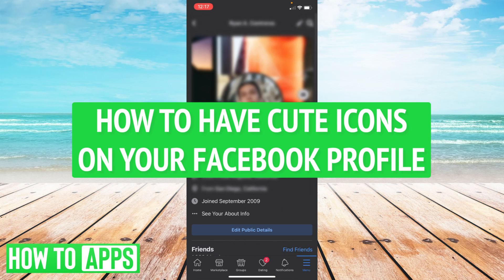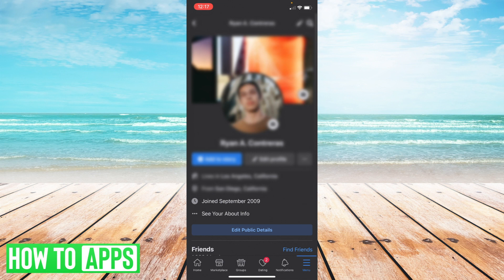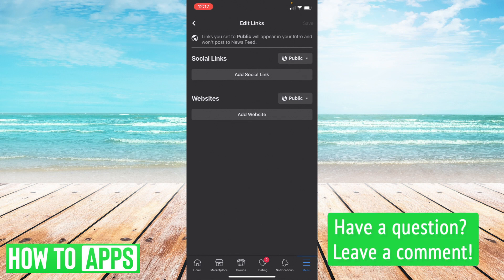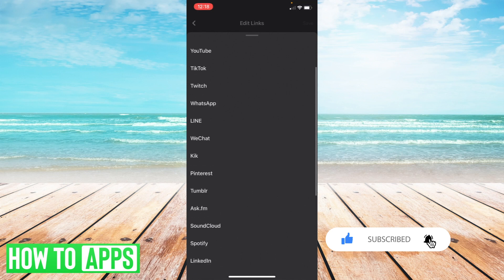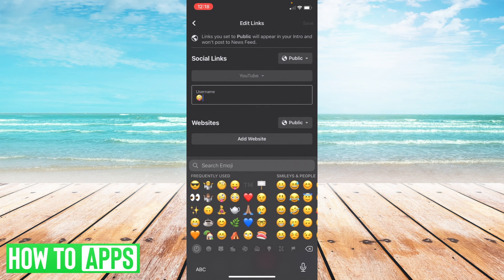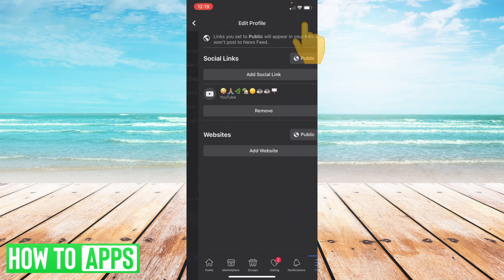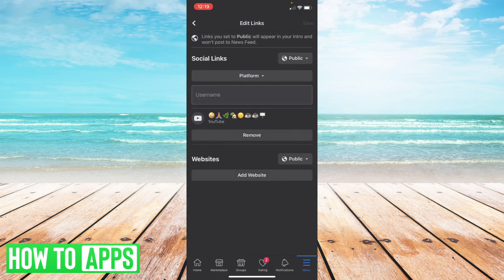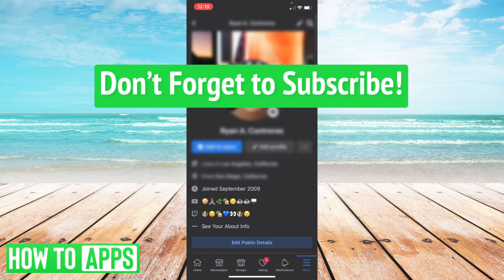How To Have Cute Icons On Facebook Profile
Let's add cute and fun icons to your Facebook profile in this quick and easy guide.

Facebook has the functionality to add cute icons or emojis to your Facebook profile. However, to get them you have to do a sort of workaround. In this video, I walk you through the steps to trick Facebook into allowing you to post any emojis you want on your profile. From hearts to smiley faces, whatever you want.